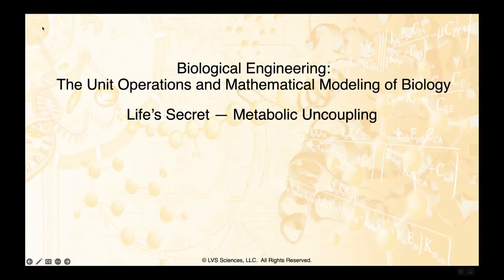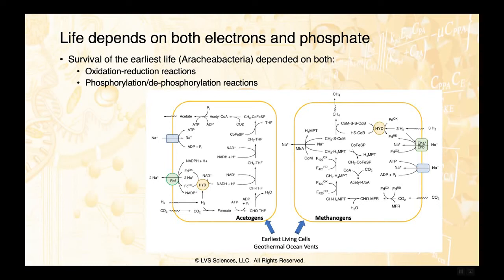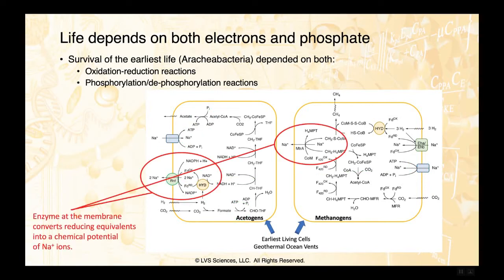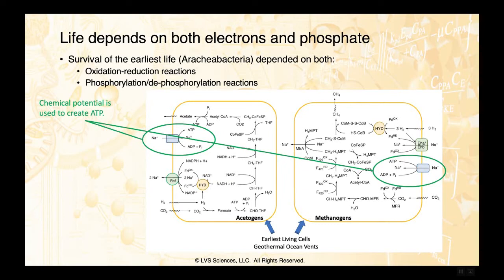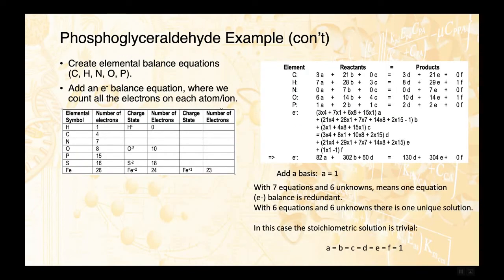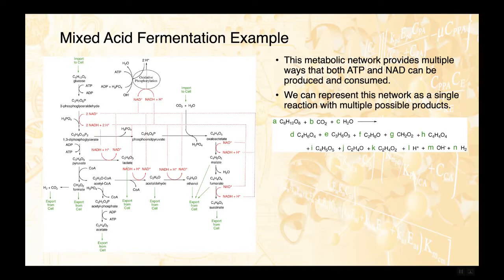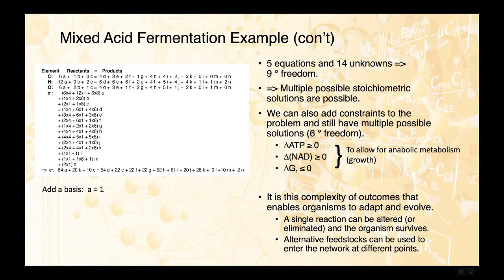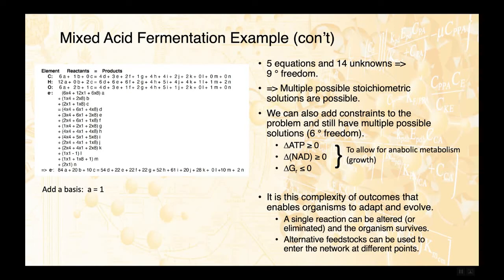Metabolic Uncoupling—Life's secret for adaptation and evolution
The capture of electrons and phosphate by biochemical intermediates is what enables metabolic networks to adapt and evolve.  It is also the reason that we can not obtain exact stoichiometries for metabolic networks.  In this lecture we explain why.